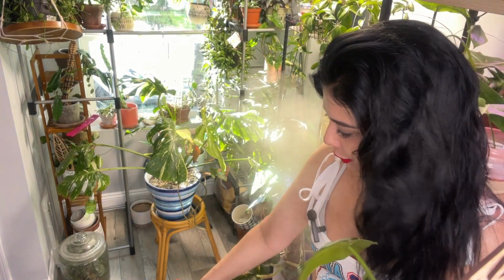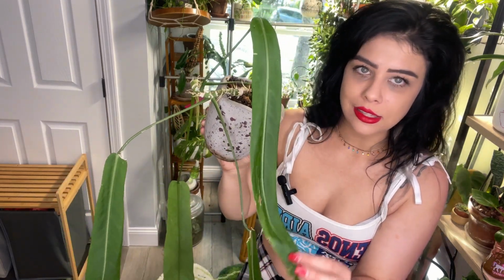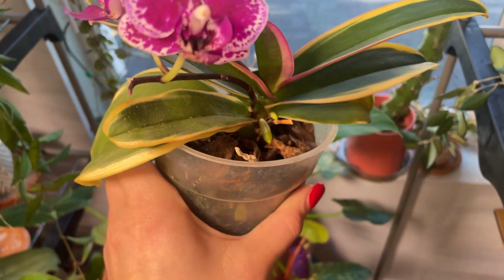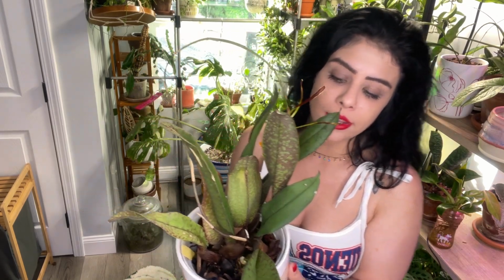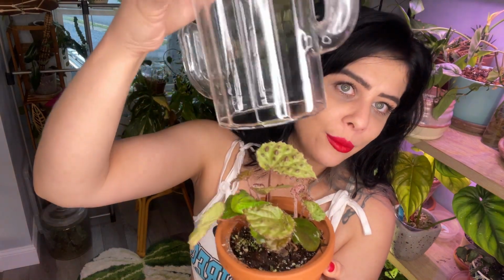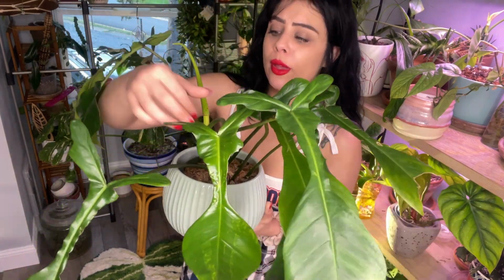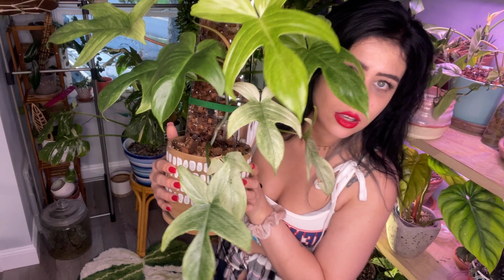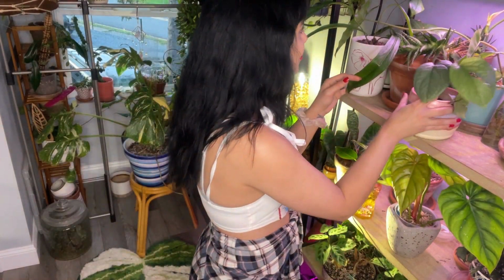Growth 🌱Updates! Philo El Choco Red, Fibrosum, Anthurium Pallidiflorum & more! 🪴 😍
•Growlights-
Bozily Grow Lights, Full look, LED sunlight bulbs! To get it keywords=bozily+led+grow+light&

Mars Hydro TS 600W Led Grow Light:
Purple & Blue Growlights with adjustable stand

•QDH Ultrasonic Cool Mist humidifier

Grow Tent is VivoSun link below for the tent!